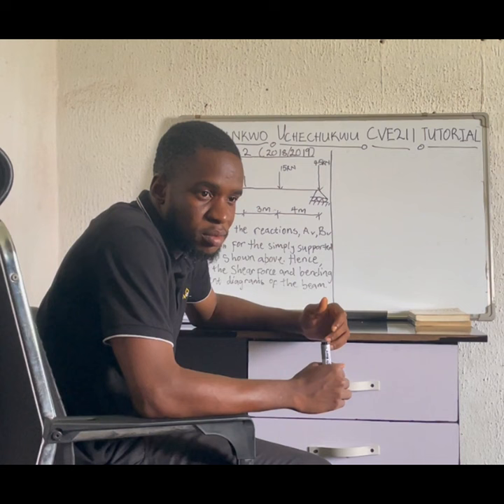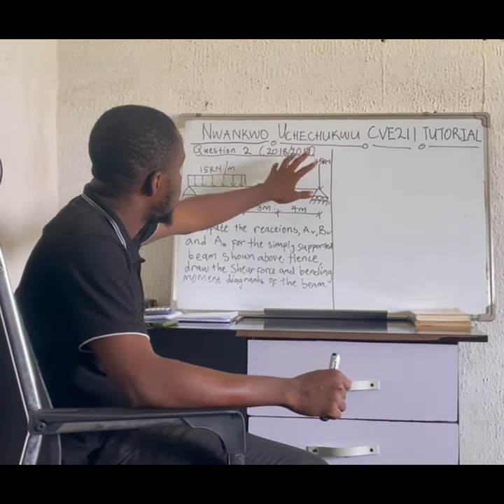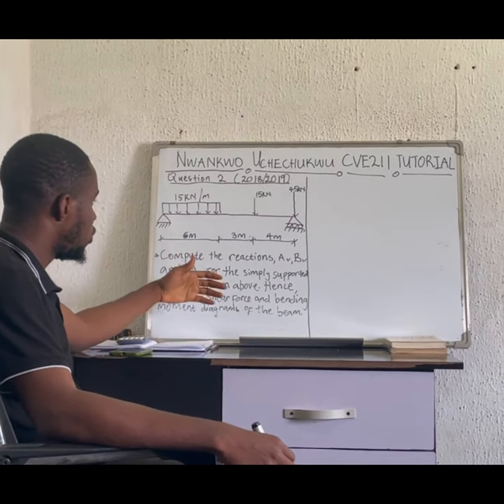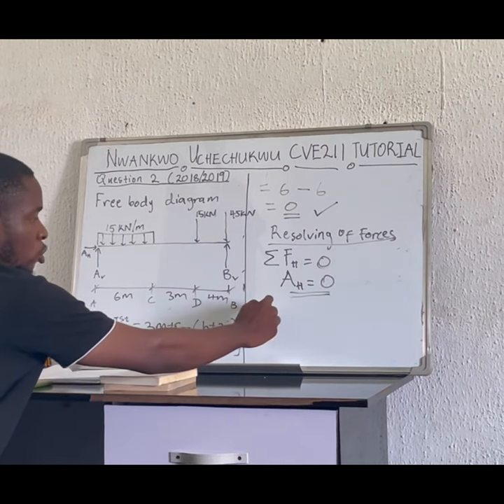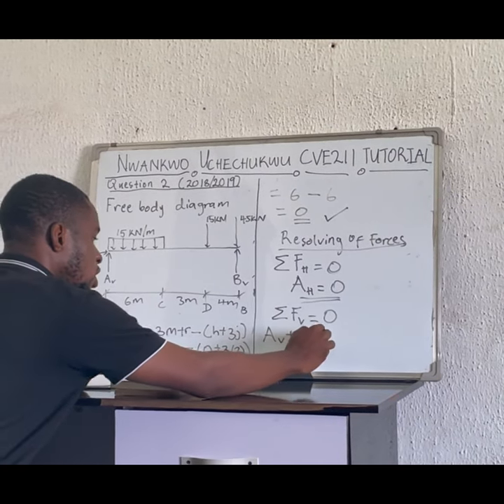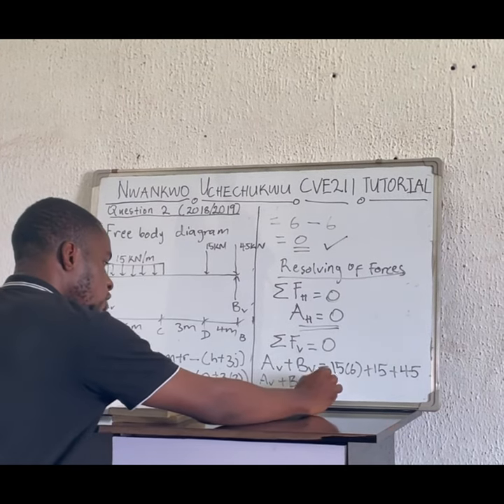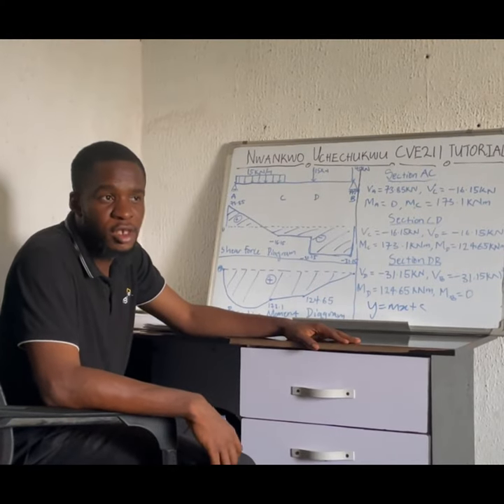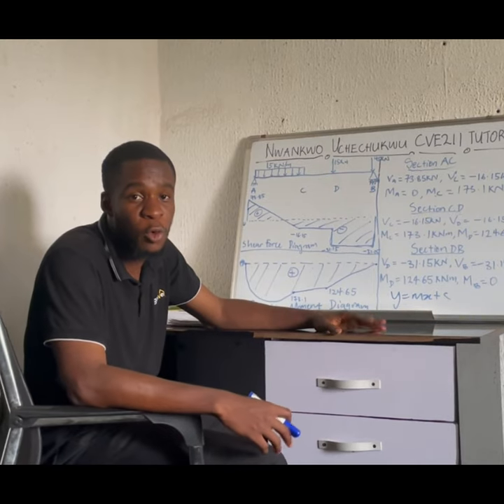CVE211 Part-1 by Nwankwo Uchechukwu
Hello guys, My name is NWANKWO UCHECHUKWU, a final year student of the faculty of Engineering. This is a video that solves a problem from CVE211 2018/2019 UNN Past Questions.

Feel free to have fun while watching the video. If you have any questions, you can drop the questions in the Whatsapp group created for this purpose.